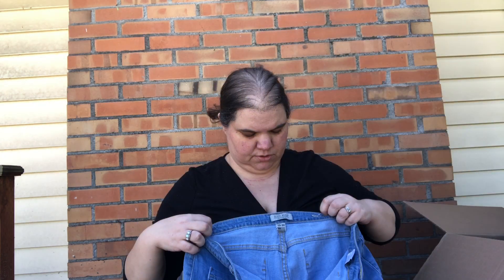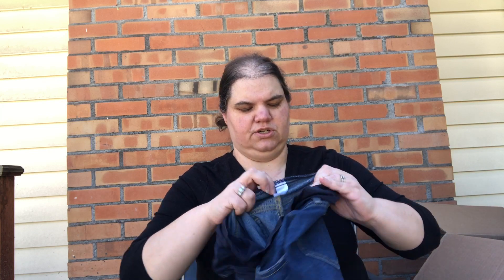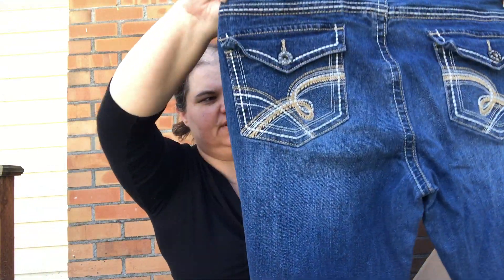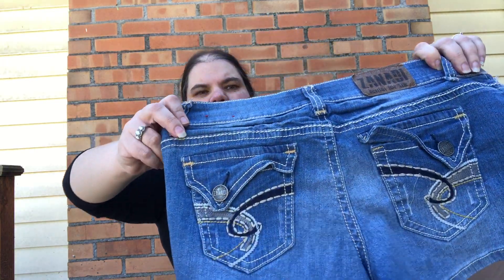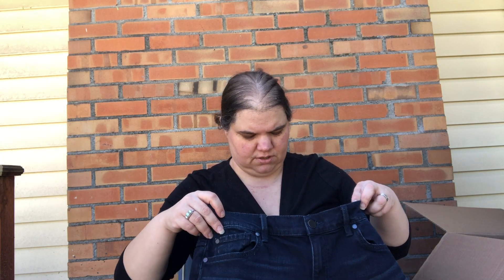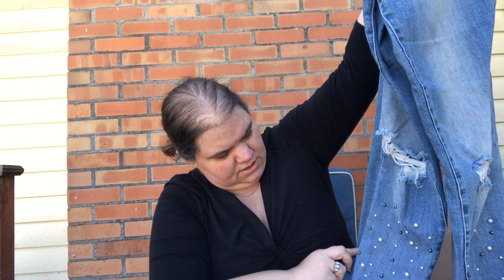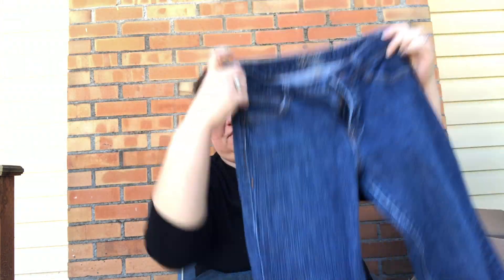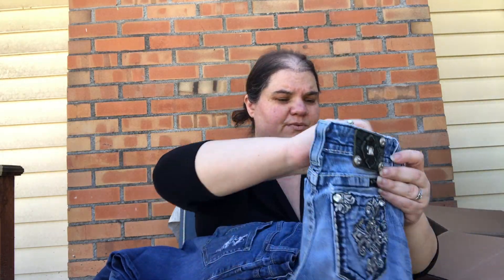Thred up DIY Denim rescue box, socially isolated distanced reseller sourcing! yay or nay?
Sourcing while social distancing! Its tricky to get new inventory. How are you finding new things to list and resell?
Thredup DIY denim mystery rescue box unboxing to sell on ebay and poshmark.
Finding new inventory while practicing social distancing requires some creativity.
Did I get greatness or garbage?